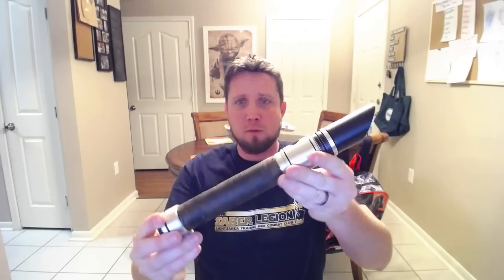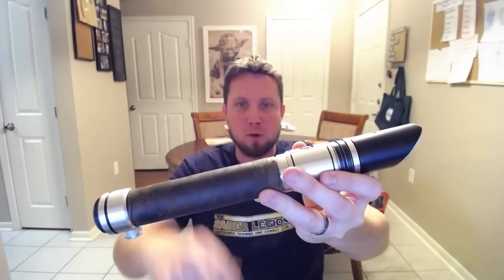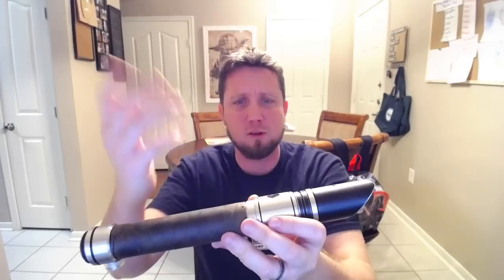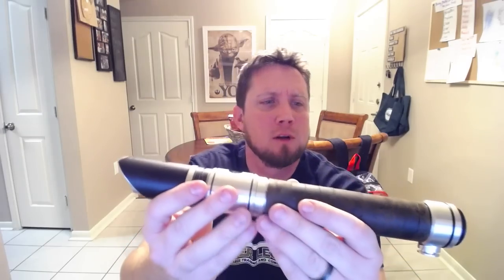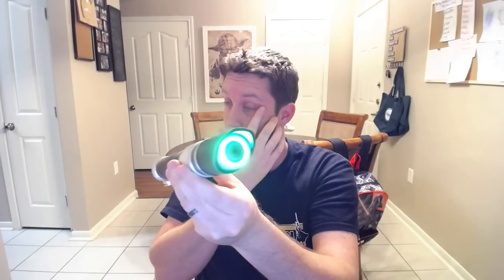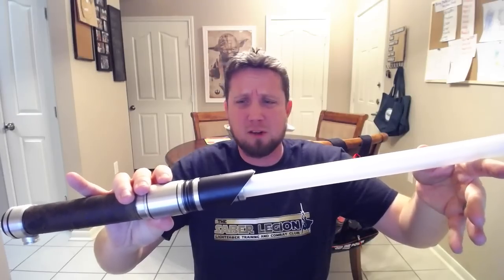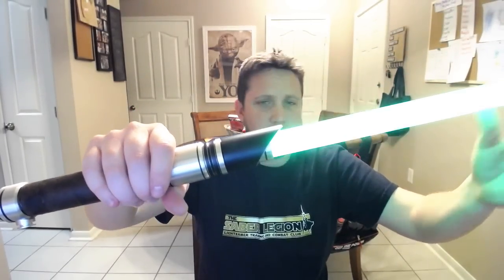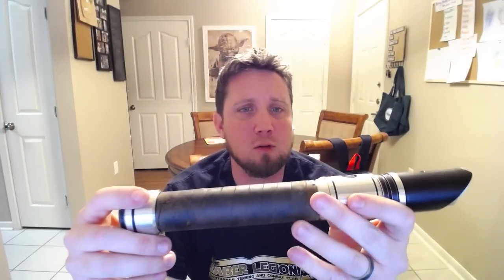SF Dissident NBv3 Install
This video is about SF Dissident NBv3 Install